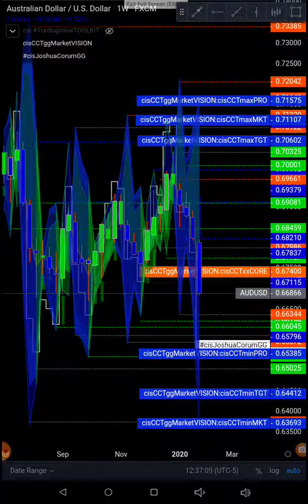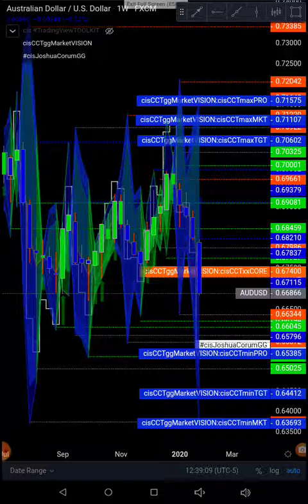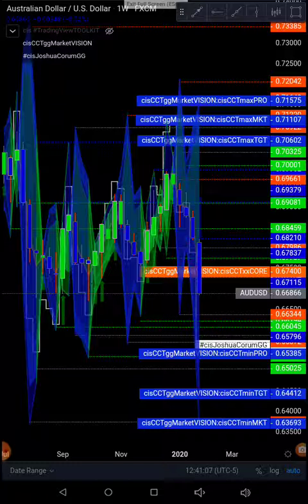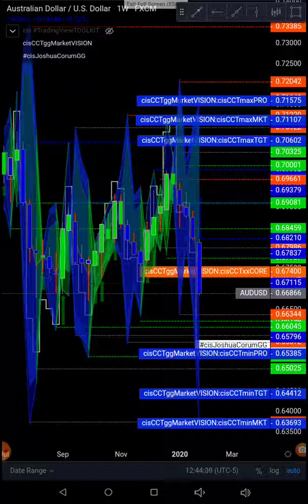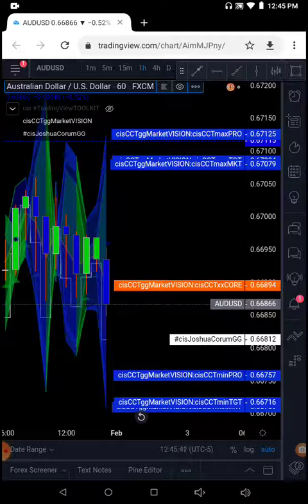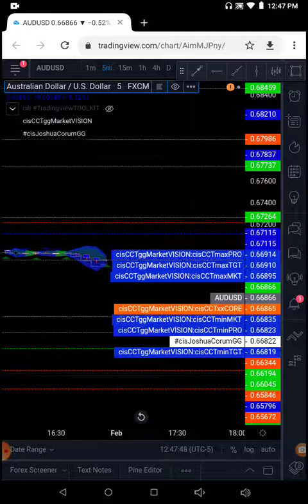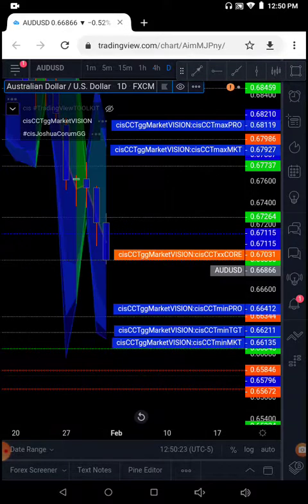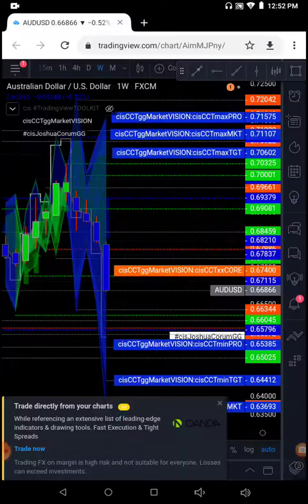BEST in WORLD proTRADING cisCCTggMarketVISION TradingView Trading FOREX AUDUSD